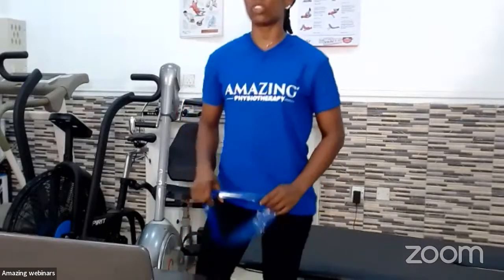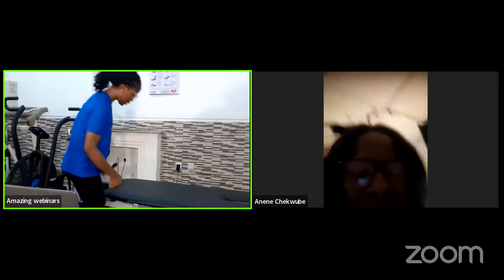Amazing Physiotherapy Webinar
We help people become more active so they can live their best life by providing them with the necessary information to enable them make the right decision through our evidence based knowledge impacting webinars and workshops